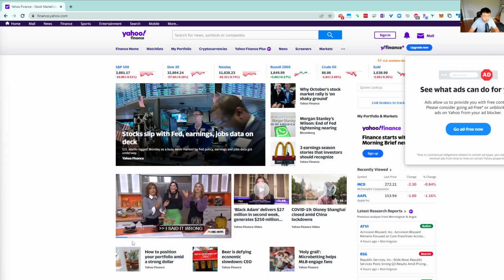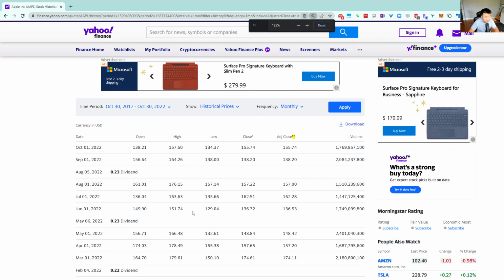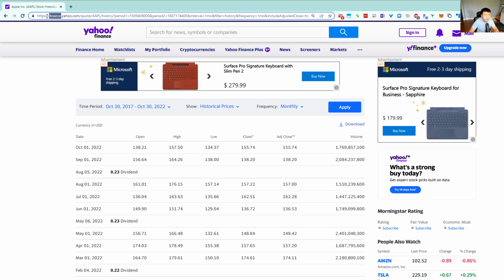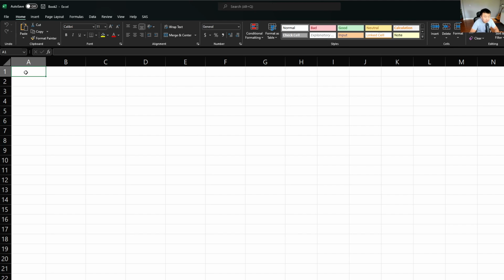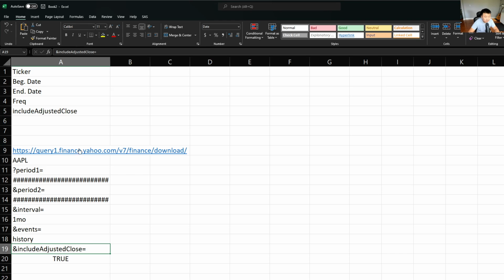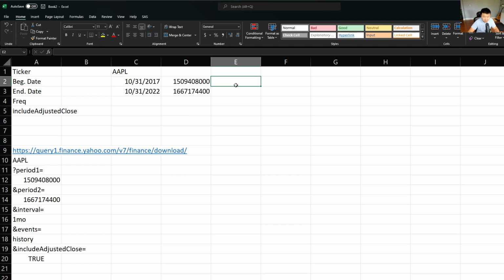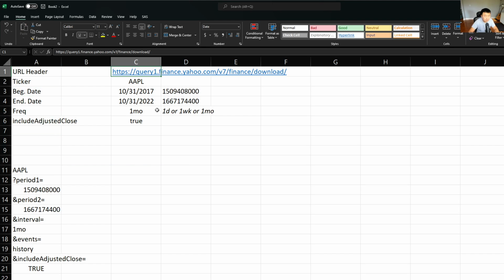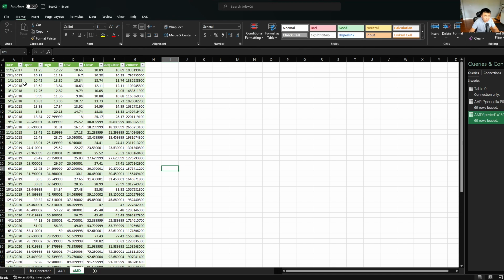FIN 201 Download Stock Price Data from Yahoo Finance